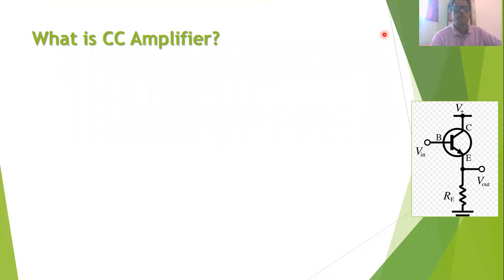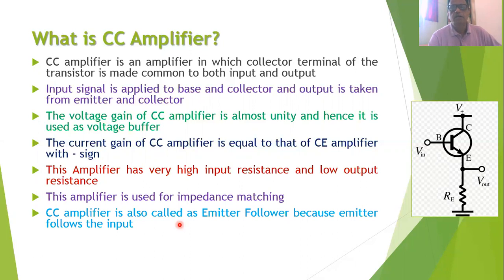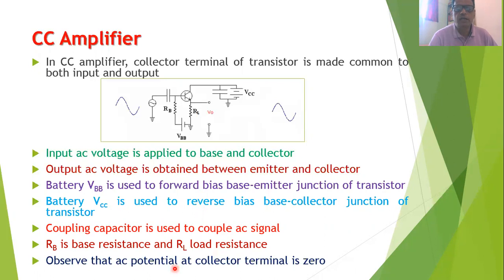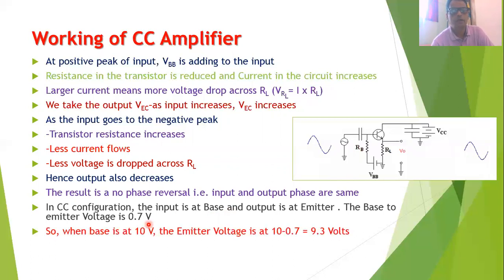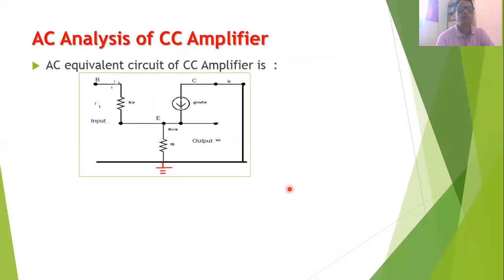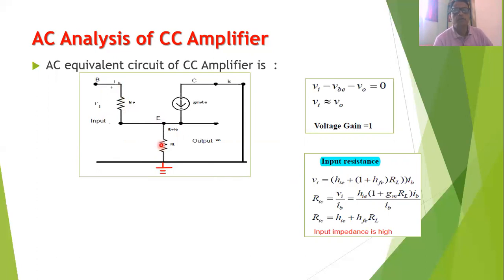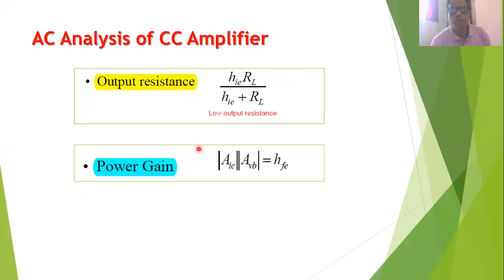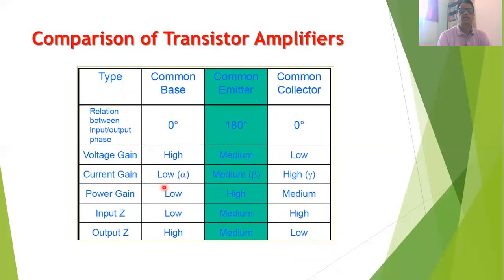Common Collector Amplifier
Working and analysis of CC amplifier is explained